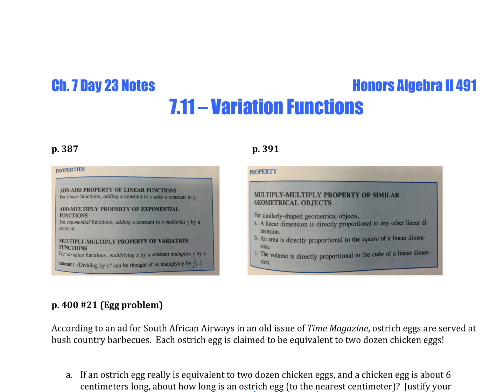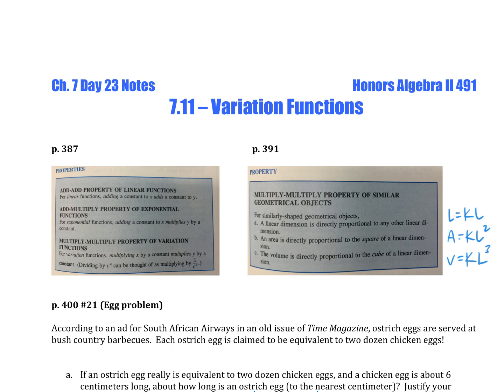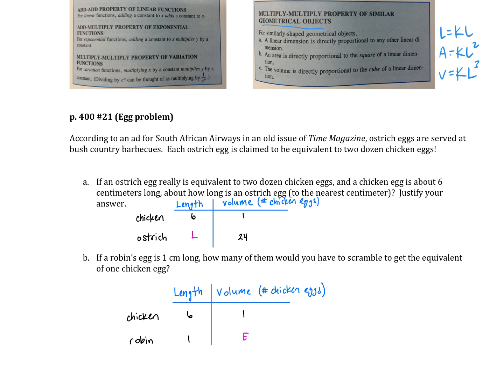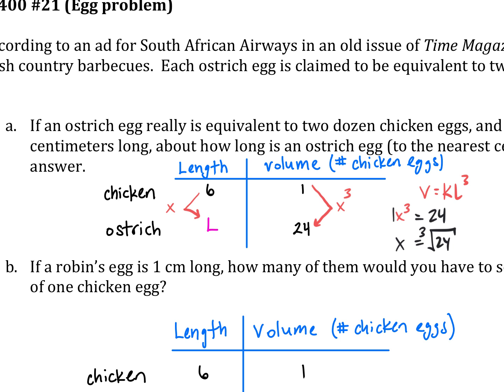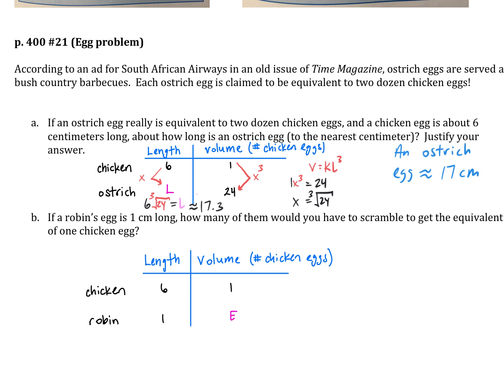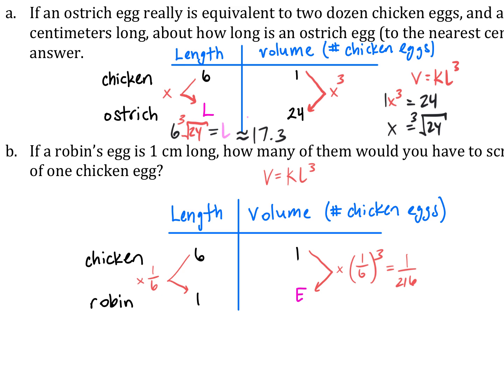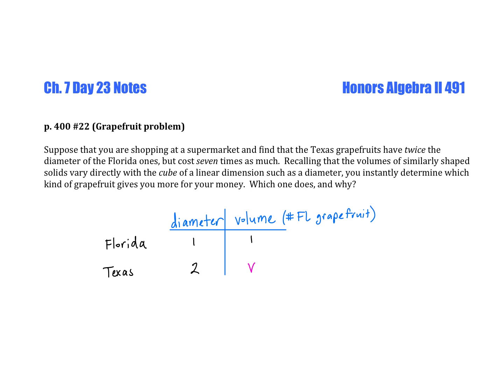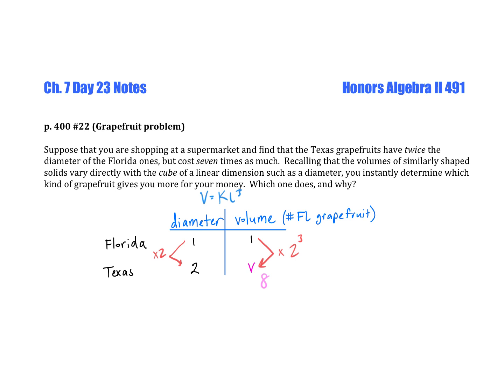Ch 7 Day 23 Video